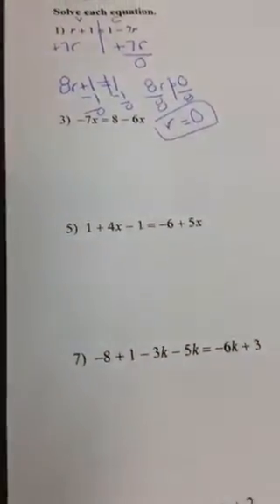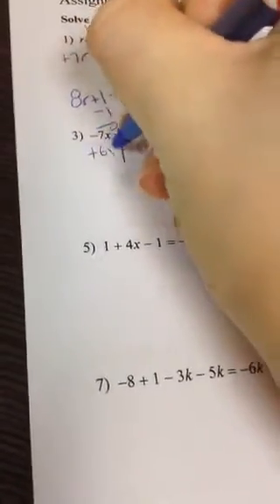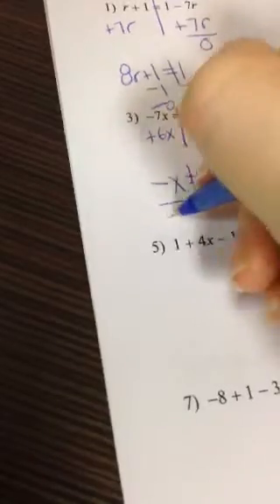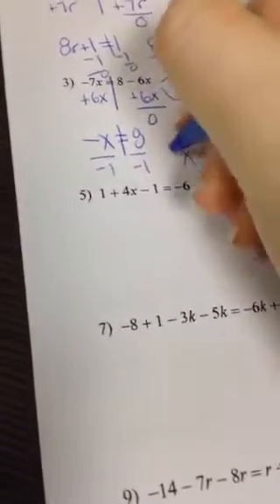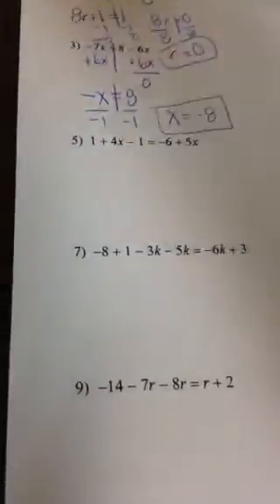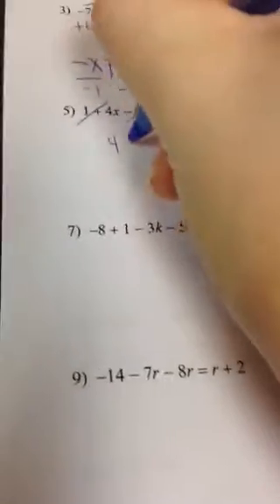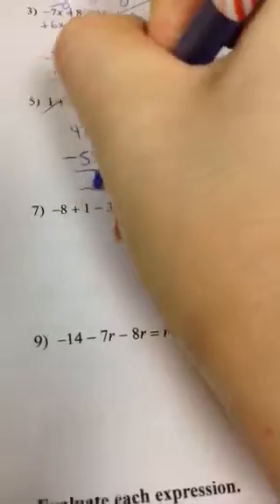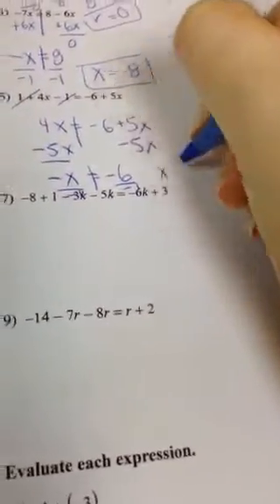8 Math ELT Day 10